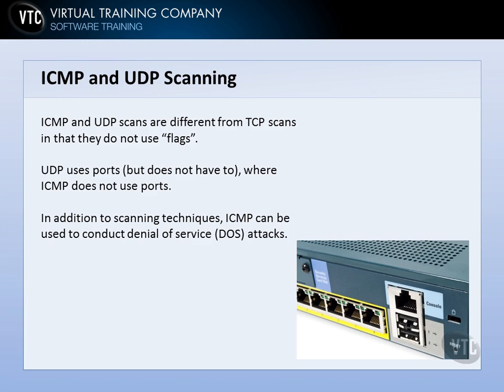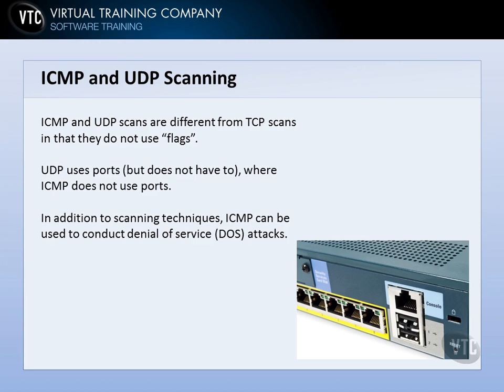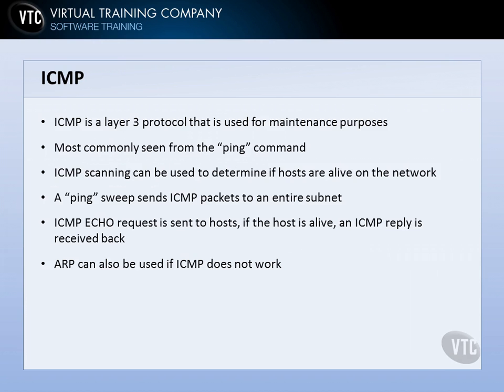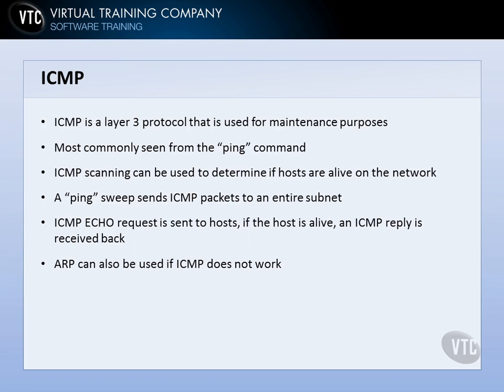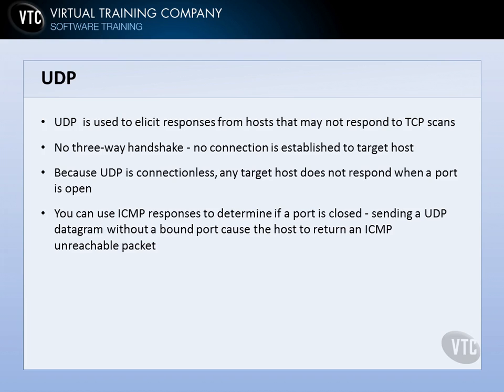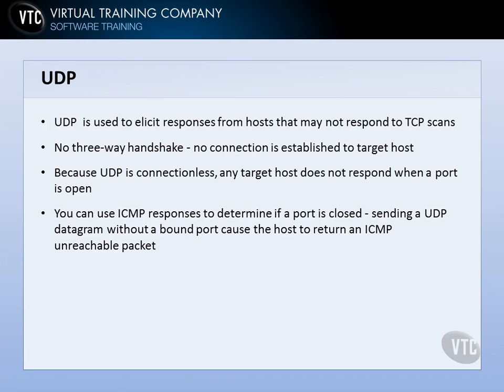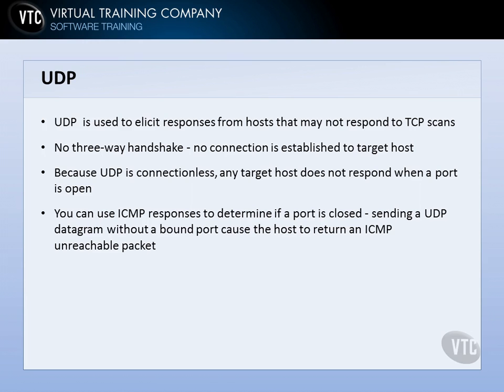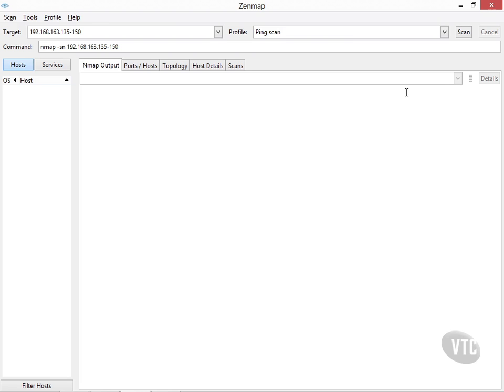22 - ICMP and UDP - Ethical Hacking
In this video we will learn about ICMP and UDP in aspects of Ethical Hacking.